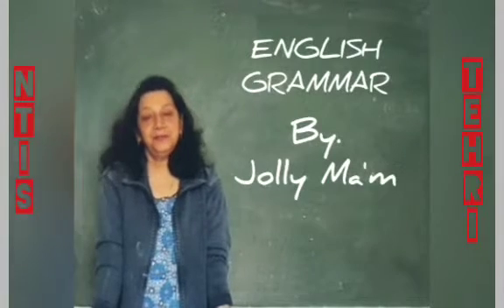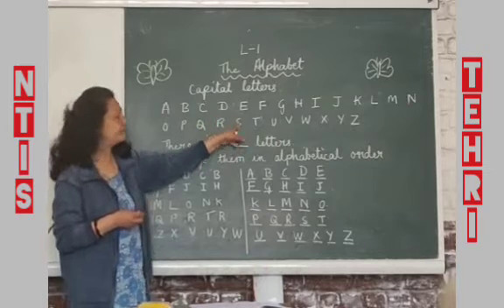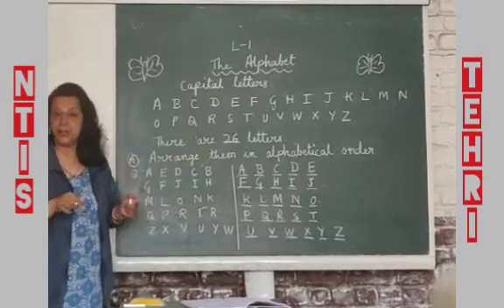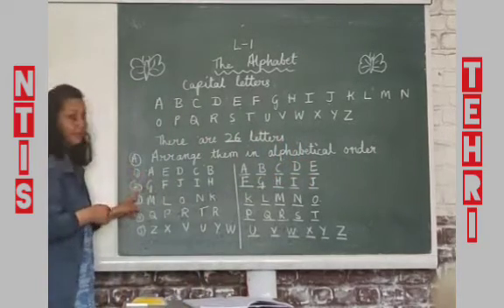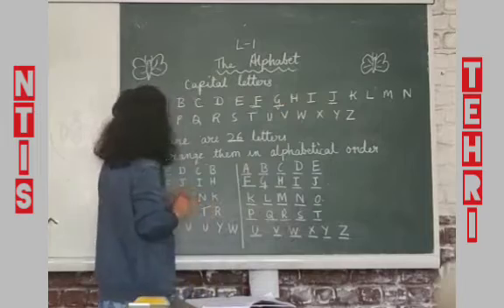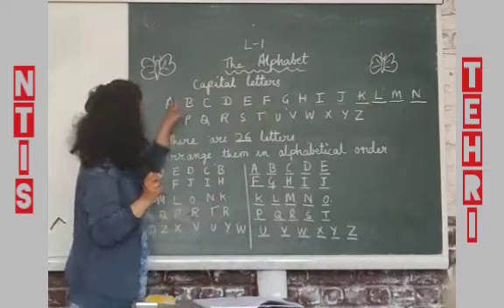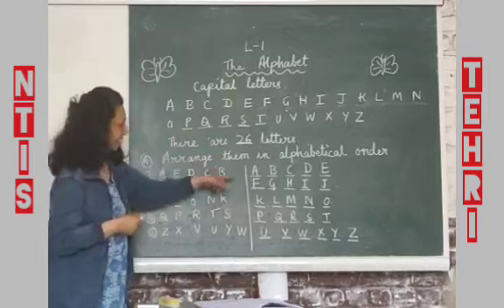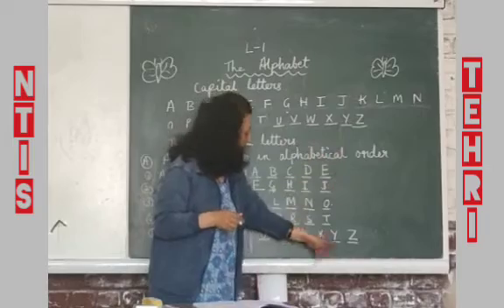Class :1 || English Grammar || CBSE